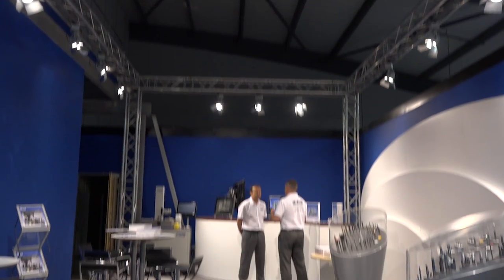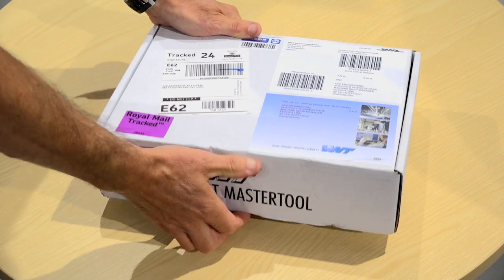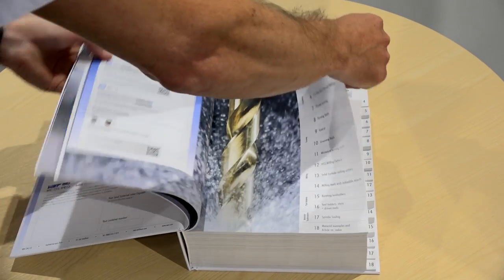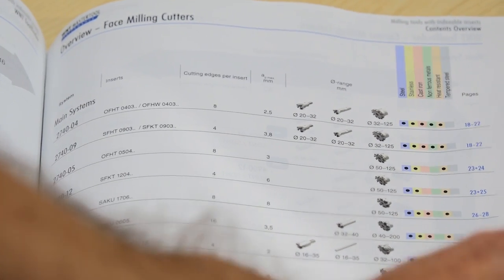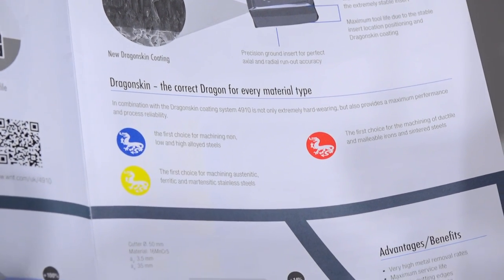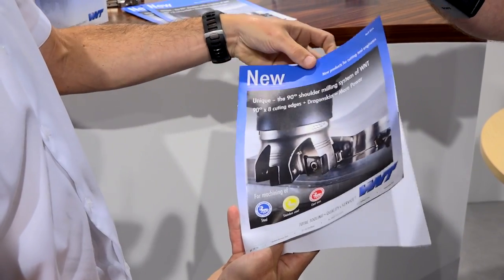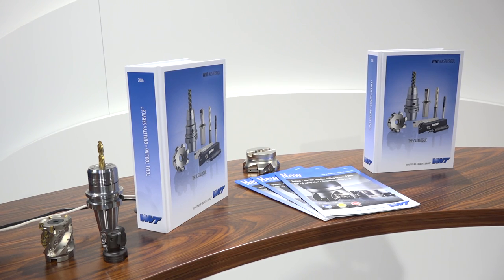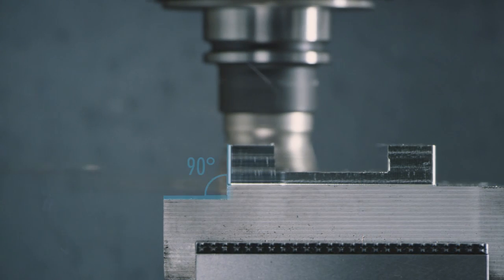WNT’s new catalogue and milling system launch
6,500 new products launched with the 2016 WNT catalogue, one of which is the 4910 8 edge 90 degree insert shoulder milling system available for a free cutting trial via your local WNT technical sales engineer.